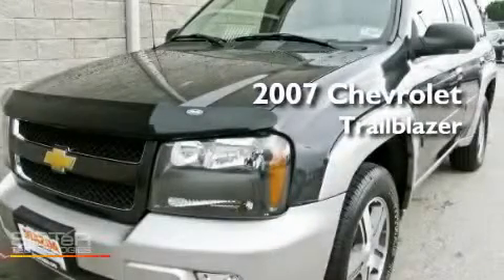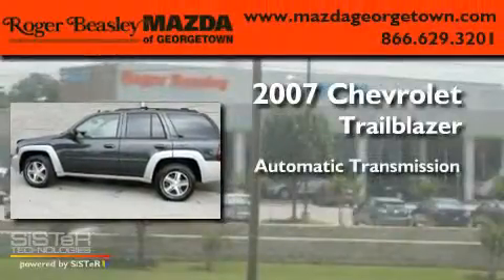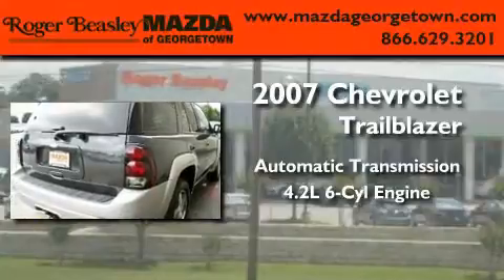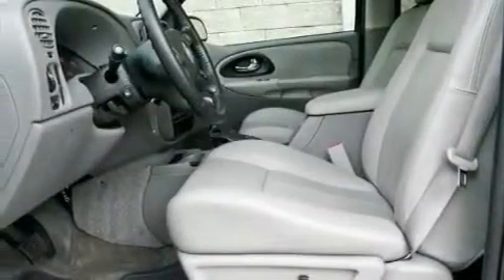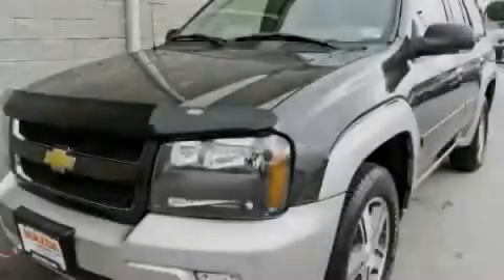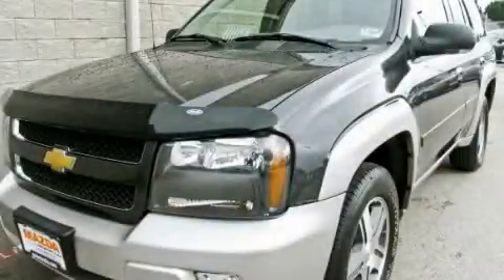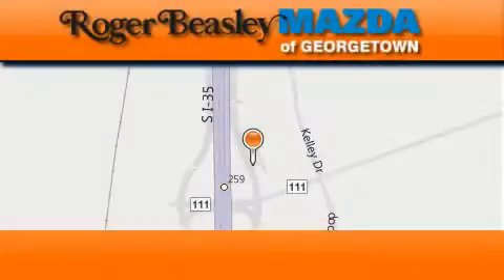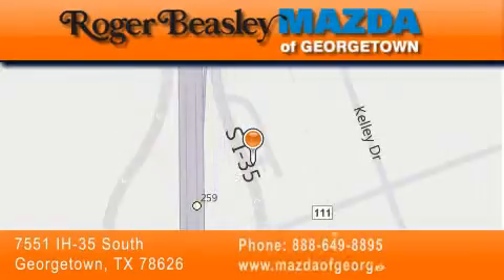2007 Chevrolet TrailBlazer Georgetown TX 78626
Year: 2007
 Make: Chevrolet
 Model: TrailBlazer
 Engine: 4.2L Straight 6
 Trans.: automatic
 Exterior: Graphite Metallic - (Gray)
 Miles: 35,035
 Interior: Leather
 Stock: G1400A